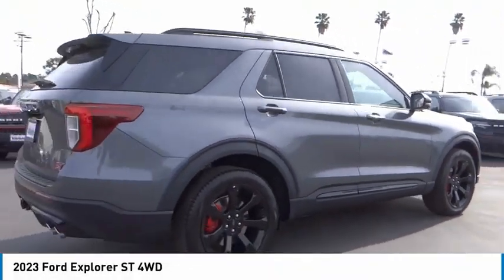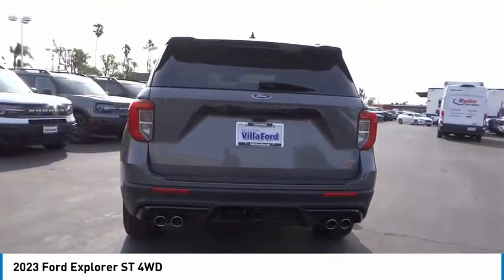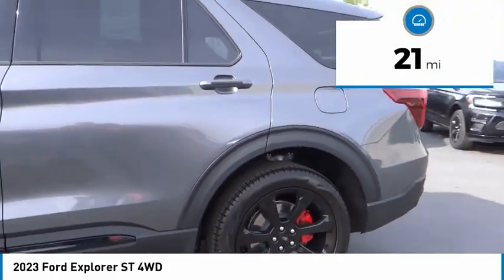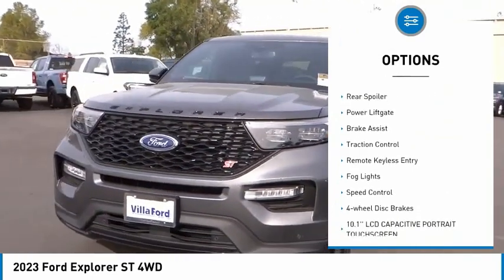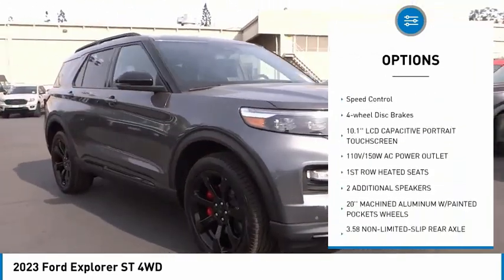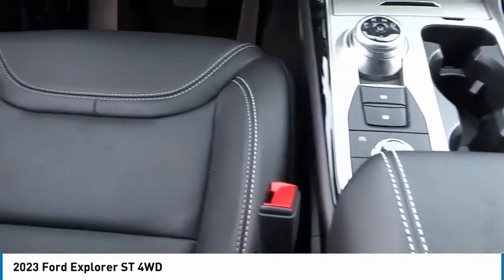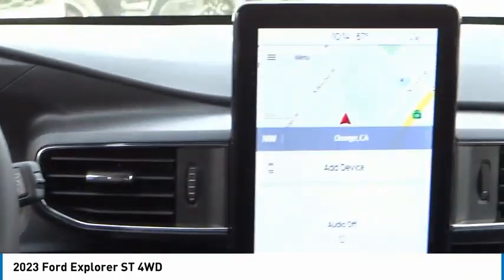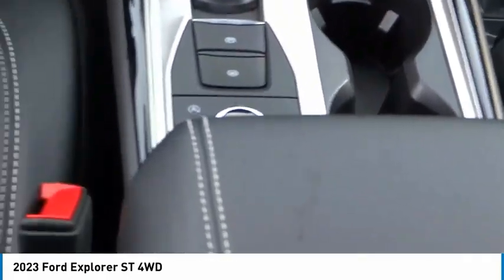2023 Ford Explorer ORANGE TUSTIN PLACENTIA FULLERTON ORANGE COUNTY 00230390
2023 Ford Explorer ST 4WD

Villa Ford
2550 N. Tustin St.

VILLA FORD PROUDLY SERVICING ORANGE, TUSTIN, PLACENTIA, FULLERTON, ORANGE COUNTY, & SURROUNDING SOUTHERN CALIFORNIA LOCATIONS. THIS GRAY 2023 Ford EXPLORER IS EQUIPPED WITH A V6 Cylinder Engine, AUTOMATIC TRANSMISSION, AND RECEIVES AN ESTIMATED 18 City/24 Hwy MPG. CONTACT VILLA FORD AT TO SCHEDULE A TEST DRIVE AND TAKE THIS 2023 Ford EXPLORER HOME TODAY, OR VISIT OUR SHOWROOM CONVENIENTLY LOCATED AT 2550 N. TUSTIN ST. ORANGE, CA 92865. STOCK #: 00230390 | 2023 Ford Explorer ST 4WD TRACTION CONTROL ALLOY WHEELS AIR CONDITIONING 2023 Ford EXPLORER ST 4WD Equipment Group 401A, Ford Co-Pilot360 Assist+ (Evasive Steering Assist, Intelligent Adaptive Cruise Control, Speed Sign Recognition, and Voice-Activated Touchscreen Navigation System), ST High Package (110V/150W AC Power Outlet, 360-Degree Camera w/Split View, Auto-Dimming Rearview Mirror (Interior), FordPass Connect, Front Parking Sensors, Front Rain-Sensing Wipers, Memory Driver's Seat, Power Tilt/Telescoping Steering Column, Radio: B&O Sound System by Bang & Olufsen, Reverse Brake Assist, Second Row Heated Seats, Sideview Mirrors w/Gloss Black Caps, SYNC 3 Communications & Entertainment System, Third Row PowerFold (Folds Flat), Universal Garage Door Opener (UGDO), and Wireless Charging Pad), ST Street Pack (Performance Front & Rear Brakes and Wheels: 21 Aluminum), Technology Package (10.1 LCD Capacitive Portrait Touchscreen and 2 Additional Speakers), 4WD, 1st Row Heated Seats, 20 Machined Aluminum w/Painted Pockets Wheels, 3.58 Non-Limited-Slip Rear Axle Ratio, 3rd row seats: bench, 4G LTE Wi-Fi Hotspot Credit, 4-Wheel Disc Brakes, 6 Speakers, ABS brakes, Air Conditioning, Alloy wheels, AM/FM radio: SiriusXM, AM/FM Stereo, Auto High-beam Headlights, Automatic temperature control, Brake assist, Bumpers: body-color, Compass, Delay-off headlights, Driver door bin, Driver vanity mirror, Dual front impact airbags, Dual front side impact airbags, Electronic Stability Control, Emergency communication system: SYNC 3 911 Assist, Exterior Parking Camera Rear, Four wheel independent suspension, Front anti-roll bar, Front Bucket Seats, Front Center Armrest, Front dual zone A/C, Front fog lights, Front reading lights, Fully automatic headlights, Heated door mirrors, Heated front seats, Heated steering wheel, Illuminated entry, Knee airbag, Leather Htd/Ventilated Sport Captain's Chairs, Low tire pressure warning, Memory seat, Occupant sensing airbag, Outside temperature display, Overhead airbag, Overhead console, Panic alarm, Passenger door bin, Passenger vanity mirror, P STOCK #: 00230390 | VIN: 1FM5K8GC4PGA22949 | 2023 Ford Explorer ST 4WD TRACTION CONTROL ALLOY WHEELS AIR CONDITIONING Villa Ford